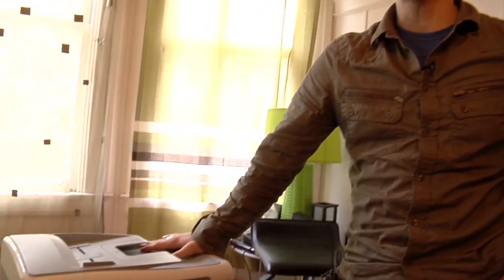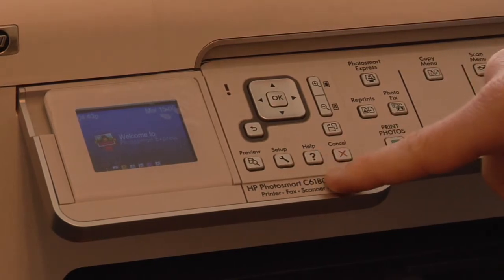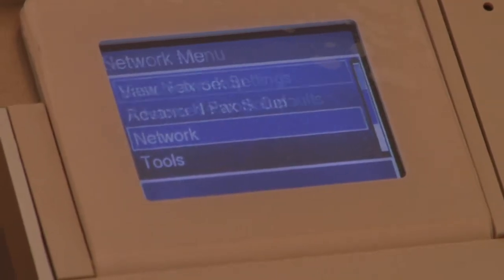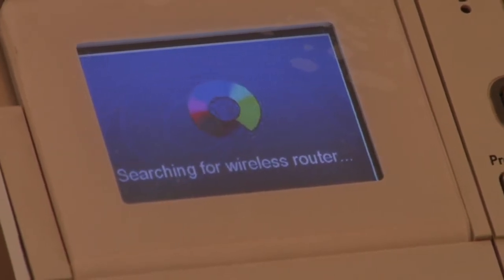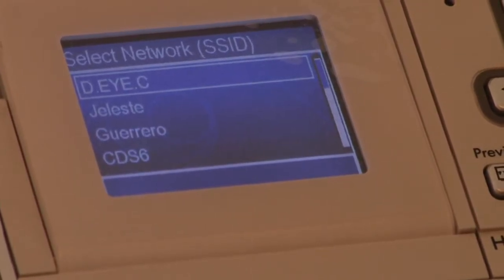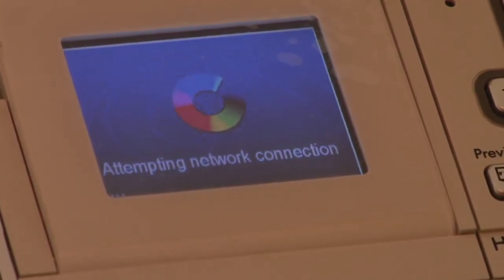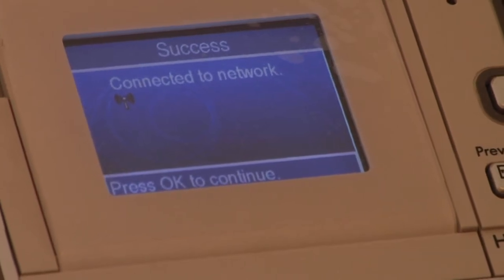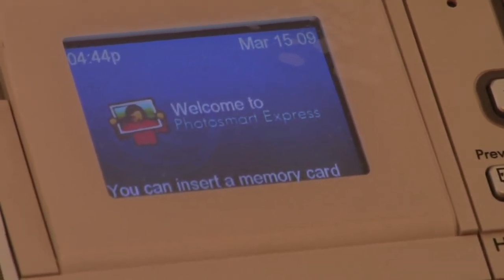Using Computers : How to Connect an Inkjet Printer to a Wireless Network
Connecting an inkjet printer to a wireless network can be done by changing the settings on the printer itself to recognize the wireless connection. Start printing wirelessly through a network of computers and printers with information from a computer instructor in this free video on computer accessories.

Expert: David Casuto
Bio: David Casuto is a computer instructor at the San Francisco Computer Tutors.